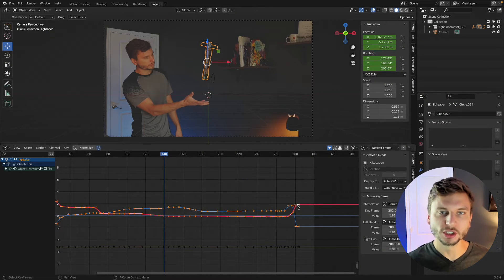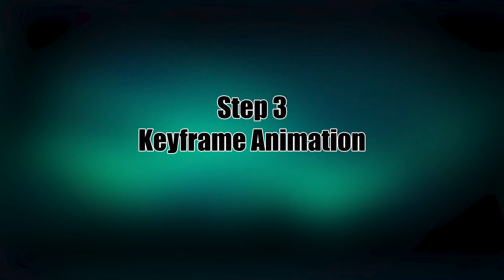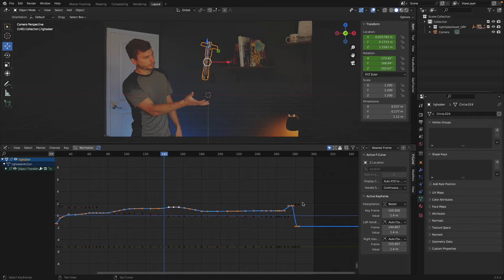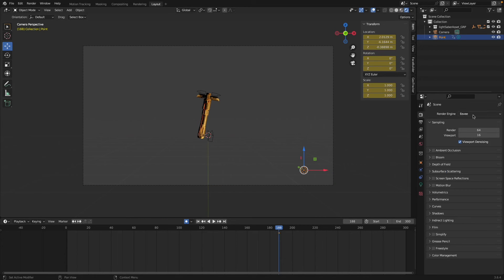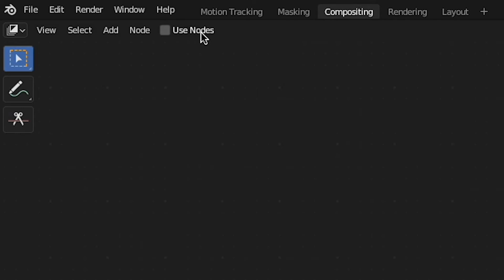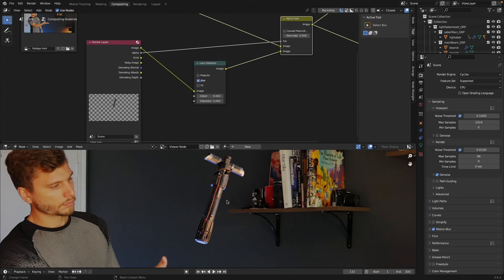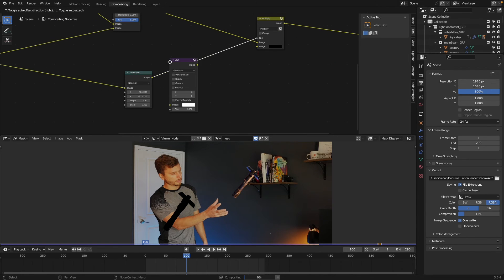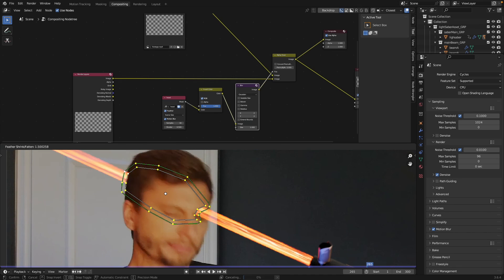How to Use the Force! | Blender VFX Tutorial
Learn how to easily levitate objects (or use the force) with your mind by using some simple VFX tricks in blender!